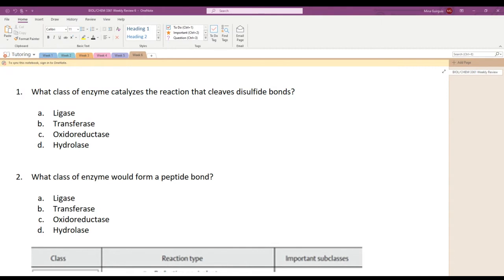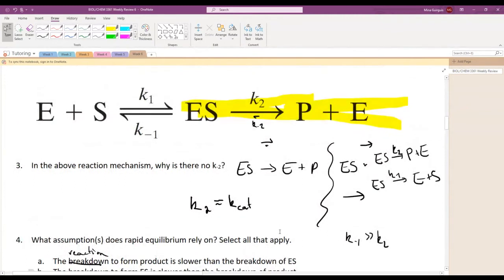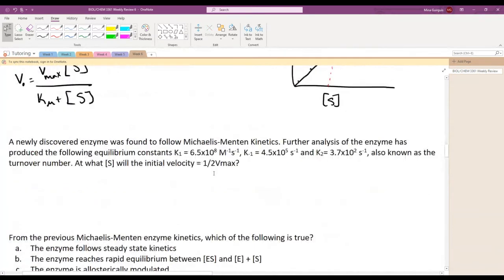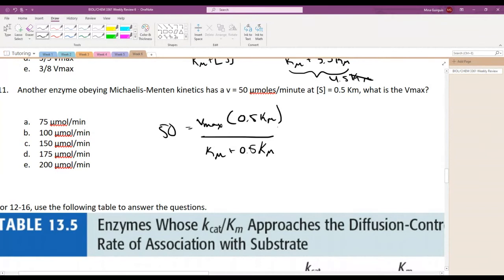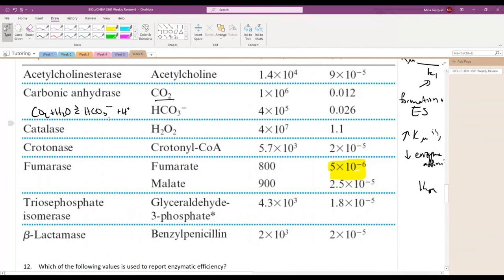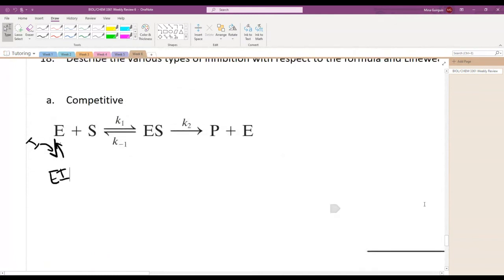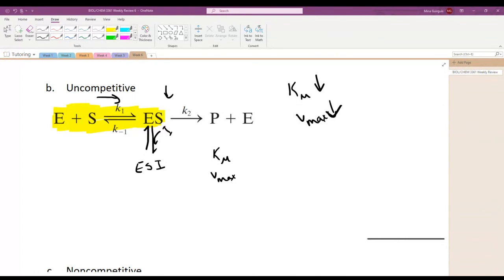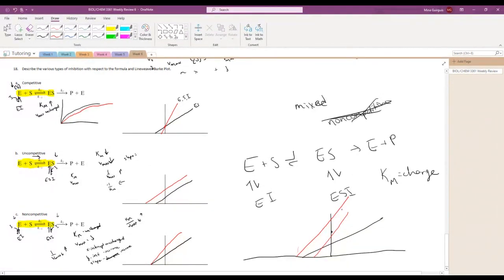BIOL/CHEM 3361 Week 6 Review